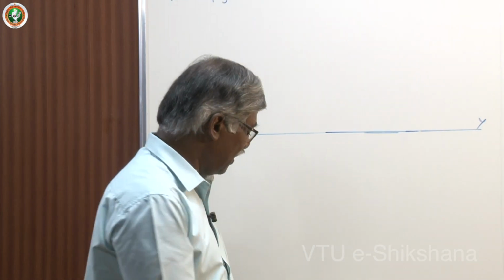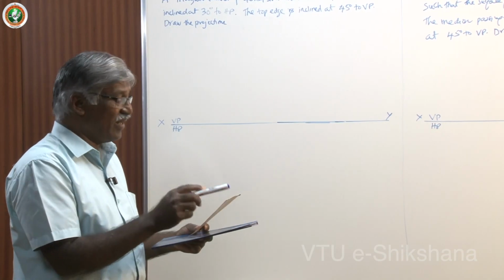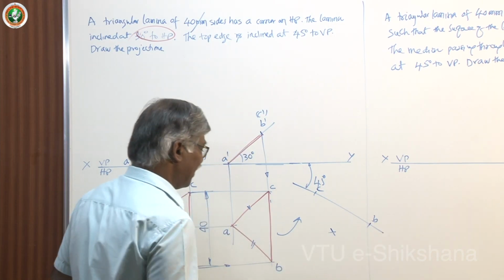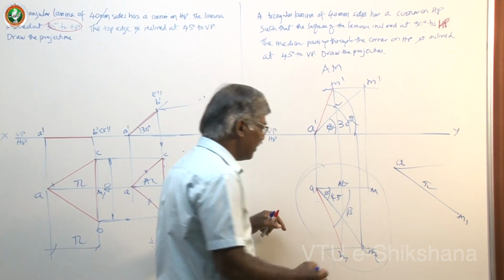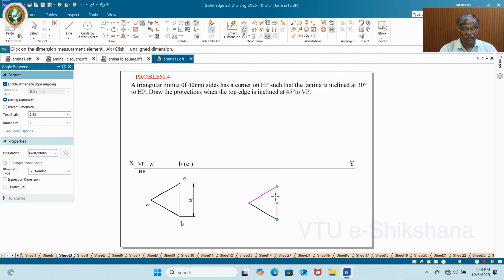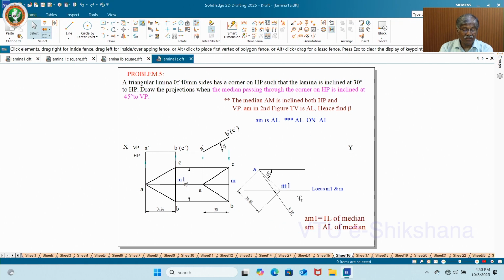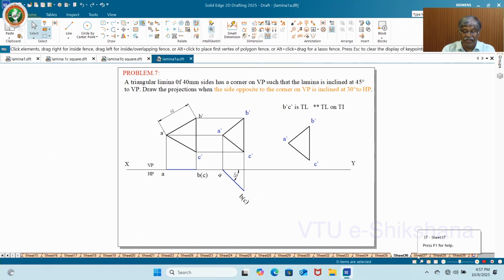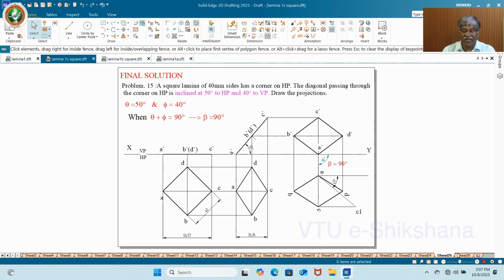Module 1 - Lecture 14